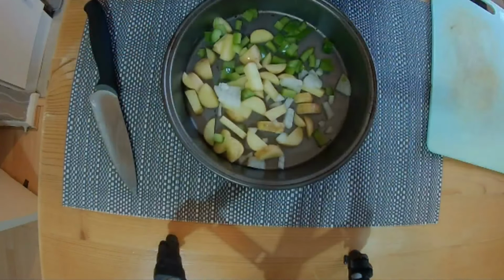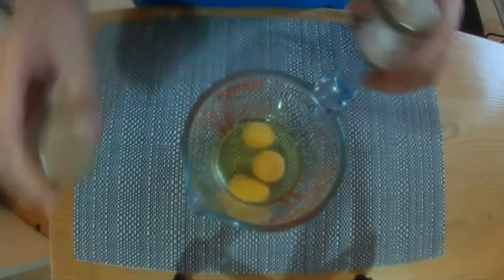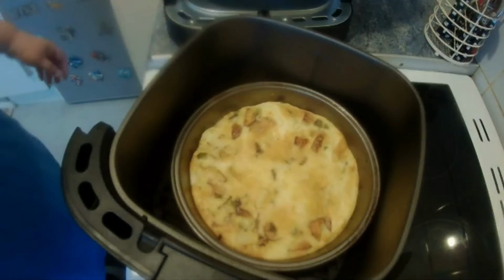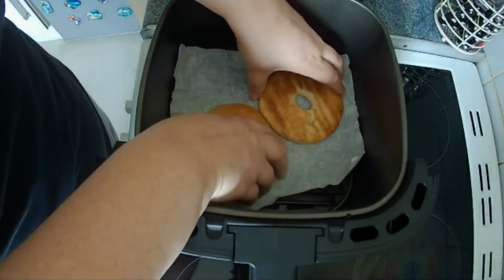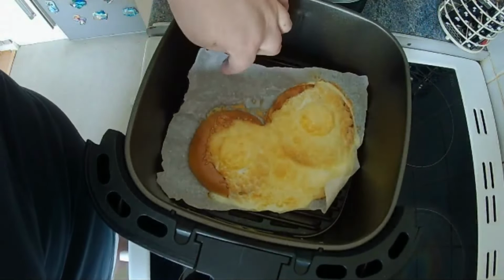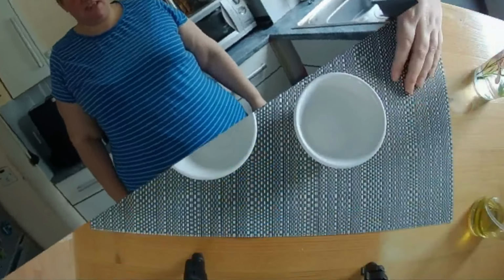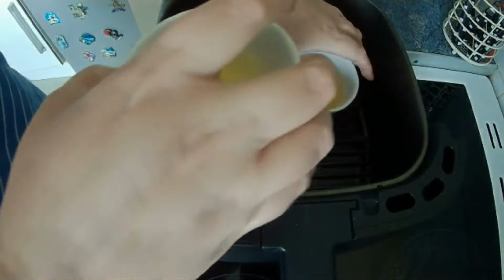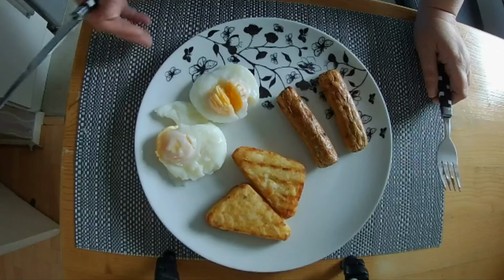3 ways to cook eggs in the air fryer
Experimenting with my new Telfal Easy Fry and Grill XXL cooking eggs:
1 Frittata
2 Egg and cheese Bagels
3 Poached Eggs
The poached eggs need a bit of practice, its was a bit confusing as the water turned a milky colour so I was not sure if they were cooked.  Next time I might heat the ramekin and water for 5 mins in the air fryer first.